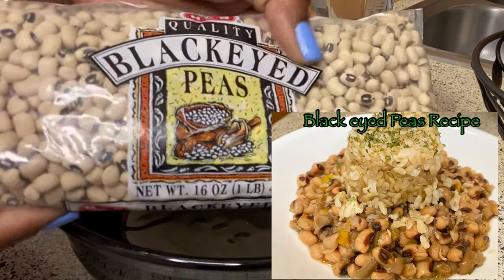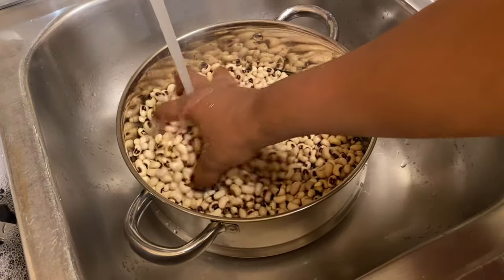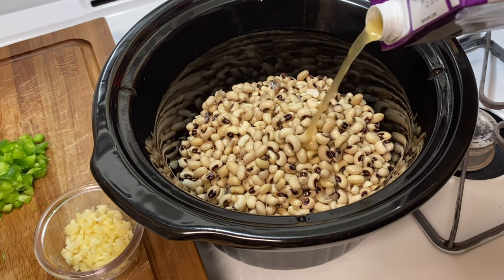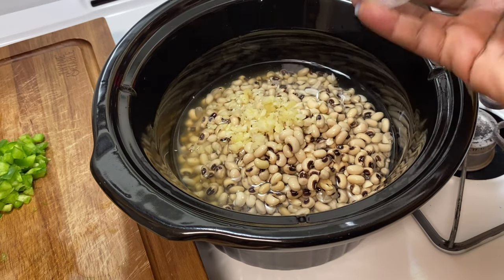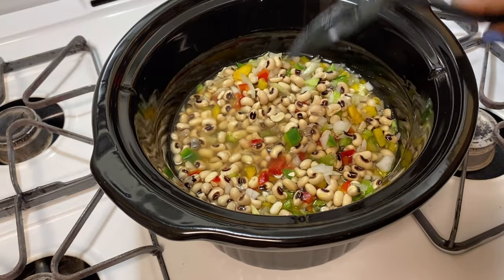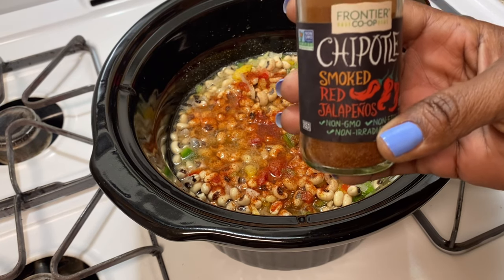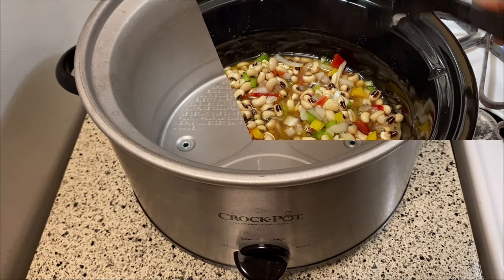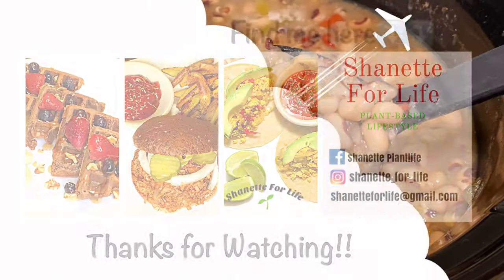Easy Crockpot Southern Black Eyed Peas Recipe| Whole Food Plant-based Lifestyle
Hello and Welcome to Shanette for Life

My channel is about my life as a whole. Currently I am on a lifestyle change; Whole Food Plant Based. So the majority of my content will be about the change and why I decided to go this route, and the struggles in my day to day life.

My Channel's Focus:
Whole Food Plant Based lifestyle transformation
Food Prep
Easy Plant Based meals
Grocery Hauls
Motivational Live streams
Workout routines
Daily Struggles
Weekly weigh in

•1 lb bag of black eyed peas
• 1/2 small white onion(chopped)
• 3 small assorted color bell peppers (chopped)
• 4 garlic cloves (chopped)
• 1 1/2 cup vegetable broth
Seasonings
• onion powder
• garlic powder
• salt (to taste)
• pepper
• liquid smoke
• smoked paprika
• smoked red jalapeños

**If you would like to donate for a request or to support help improve my channel, you can